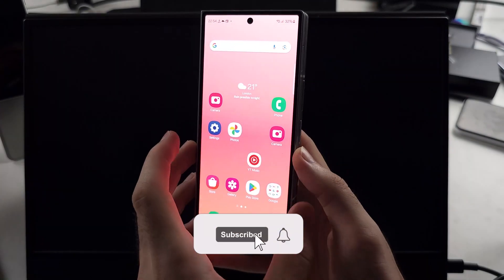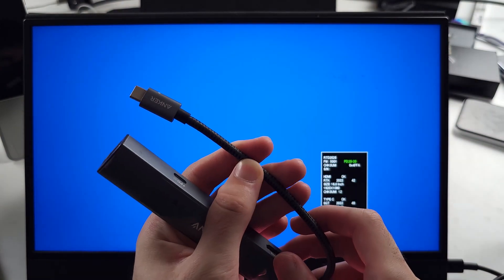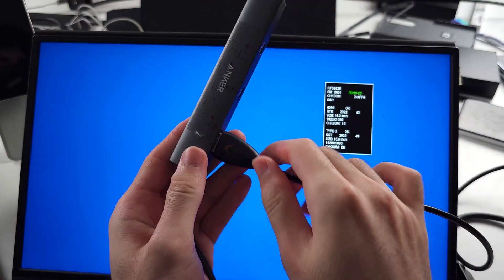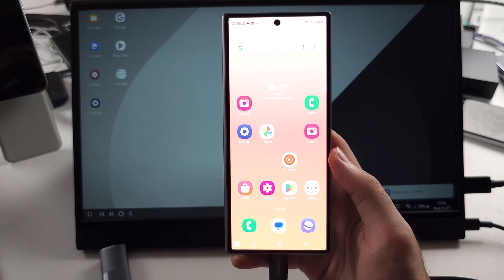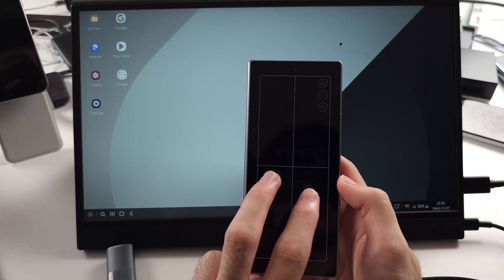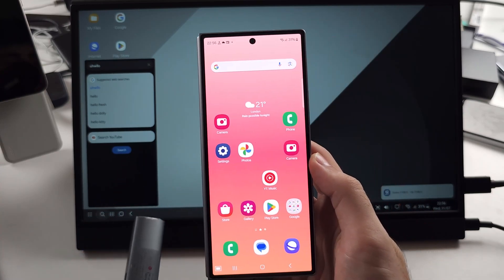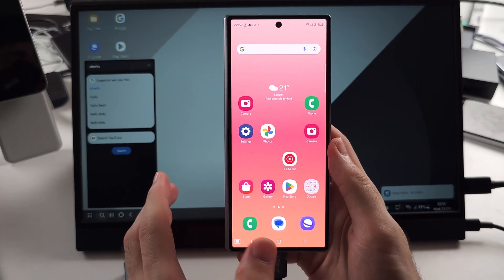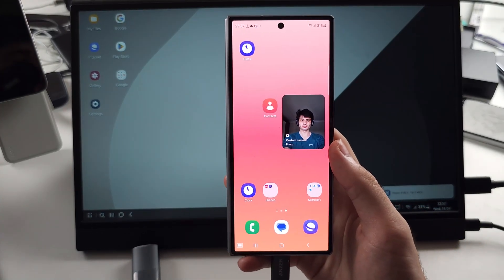How To Connect & Mirror Samsung Galaxy Z Fold 6 to TV (HDMI)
Welcome to our guide on how to connect and mirror your Samsung Galaxy Z Fold 6 to a TV using HDMI! In this video, we’ll walk you through the steps to connect your device to your TV for a larger viewing experience. Learn how to use the appropriate adapters and cables to mirror your screen, stream content, or display presentations. Follow along to get your Galaxy Z Fold 6 connected to your TV effortlessly.